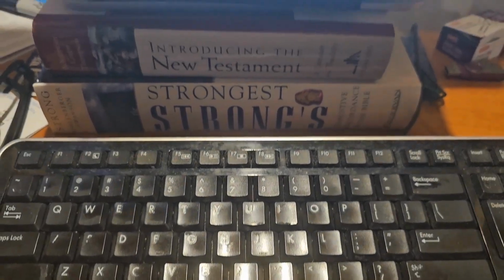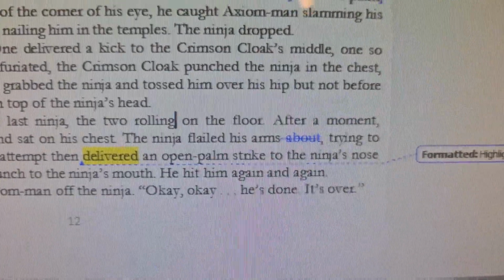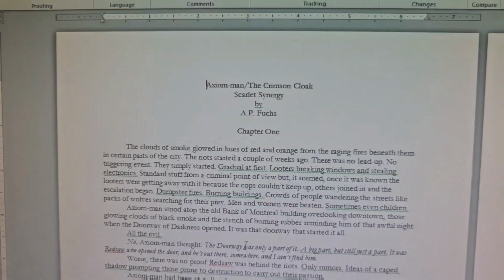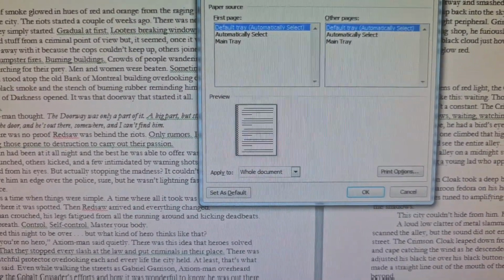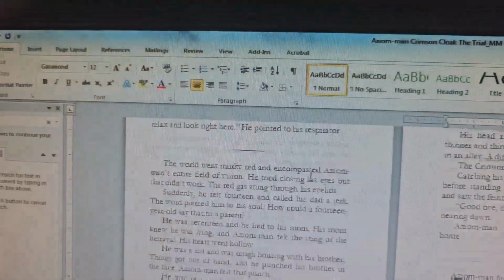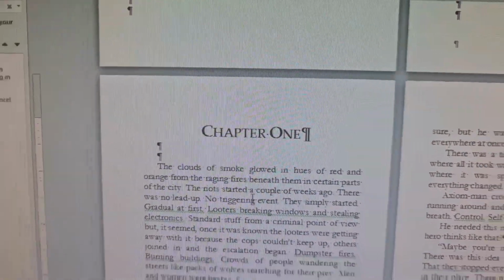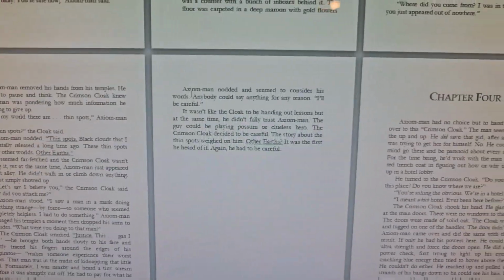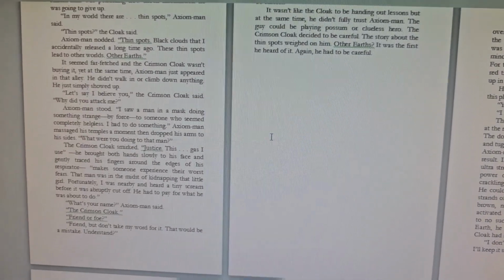Authortube: Axiom-man/Crimson Cloak: Scarlet Synergy - Going Through Editor's Edits and Book Layout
Take a walk on the design side and watch author A.P. Fuchs go through some of the edits from his editor for his upcoming release, AXIOM-MAN/CRIMSON CLOAK: SCARLET SYNERGY, then proceed to the layout phase of the book's production prior to a final read-through before press.

Check out THE AXIOM-MAN SAGA in paperback and eBook to get ready for AXIOM-MAN/CRIMSON CLOAK: SCARLET SYNERGY at:

Amazon (US)

Amazon (CAN)

Keep up to date with all the latest news from A.P. Fuchs

Check out his webcomic, FREDRIKUS, about an anthropomorphic dog in a dystopian sci-fi world

His weekly newsletter, The Canister X Transmission, goes out Saturdays.